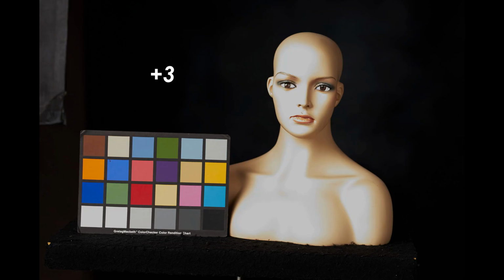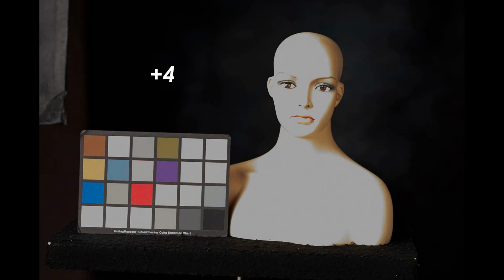03b Software Solutions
Advanced Portrait Lighting by Fuzzy Duenkel